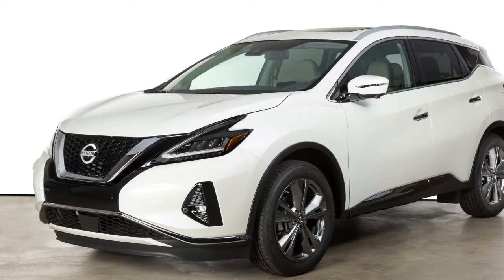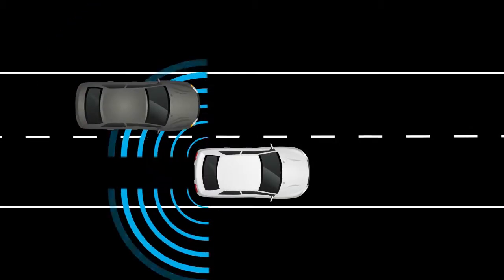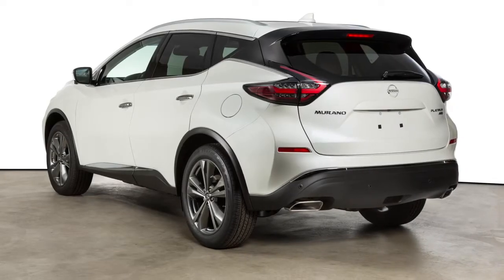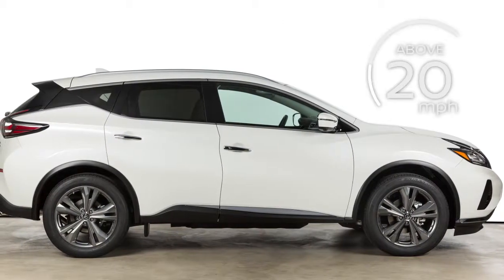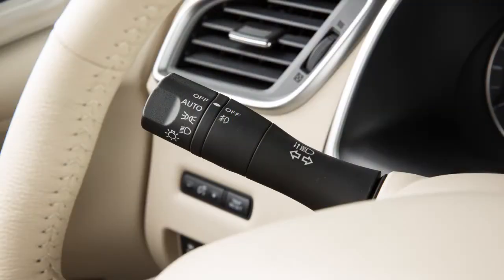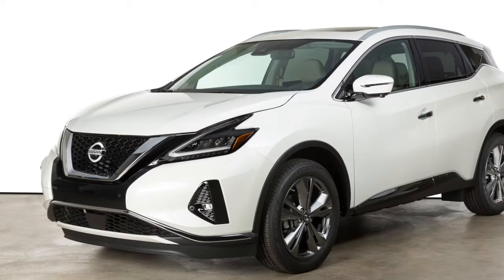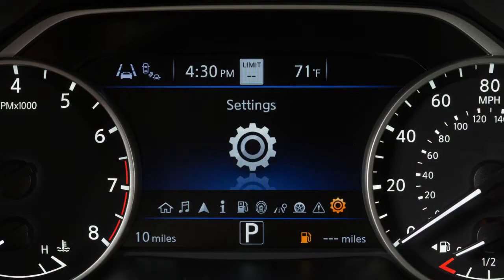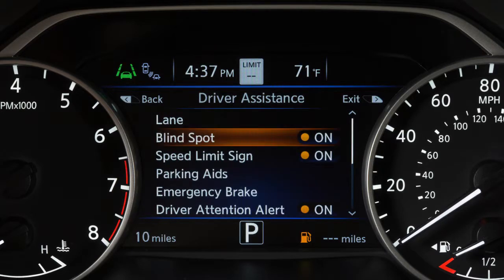2020 Nissan Murano - Blind Spot Warning (BSW) (if so equipped)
The Blind Spot Warning (BSW) system can help alert the driver of other vehicles in the blind spot area when changing lanes.

The BSW system uses radar sensors installed near the rear bumper to detect other vehicles in the blind spot area. The radar sensors detect vehicles on either side of your vehicle within the detection zone.

The detection zone starts from the outside mirror of your vehicle and extends approximately 10 feet behind the rear bumper, and approximately 10 feet to the side of your vehicle.

The BSW system operates above approximately 20 mph.

If the radar sensors detect a vehicle in the detection zone, the side indicator light located by the outside mirrors illuminate. If the turn signal is then activated, the system chimes twice and the side indicator light flashes. The Blind spot indicator light continues to flash until vehicles move out of the detection zone.

There may be instances when you want to turn the BSW system OFF.

To enable or disable the system:
● Press the right or left arrow button until SETTINGS displays and then press the OK button.
● Select BLIND SPOT and press the OK button to toggle the system ON or OFF.

If you disable the BSW, the Rear Cross Traffic Alert system, if so equipped, is also disabled.